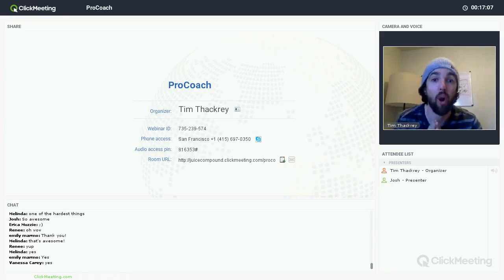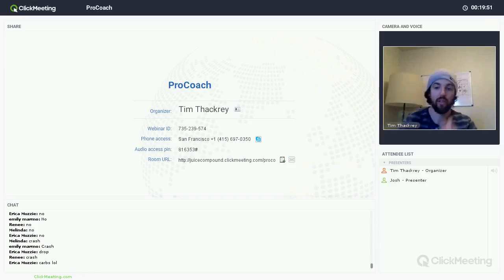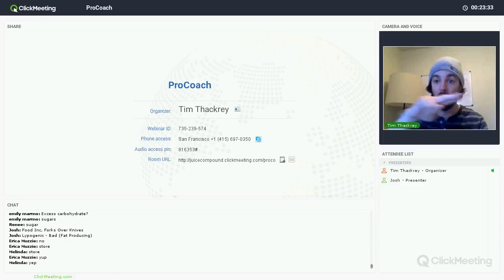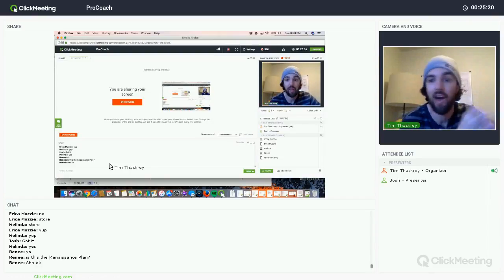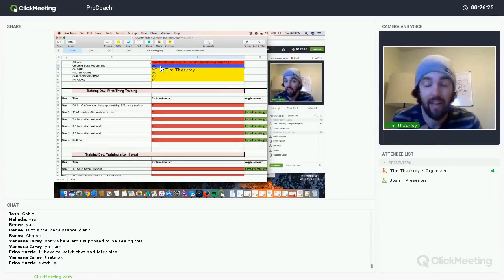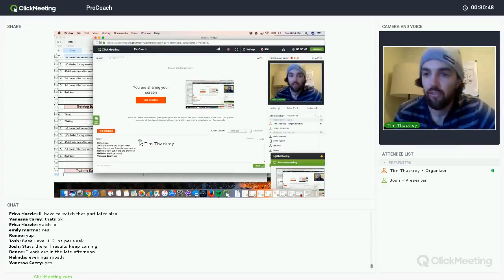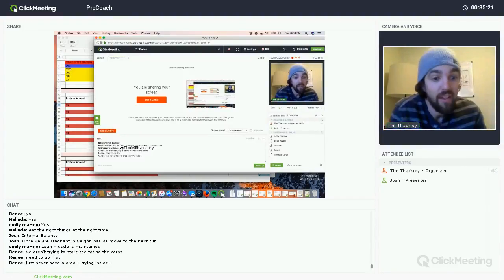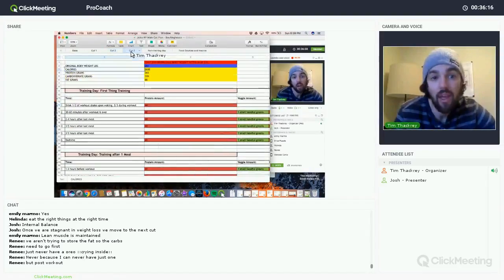March 2017 - Juice Compound ProCoach Nutrition Macro/Carb timing meal plan